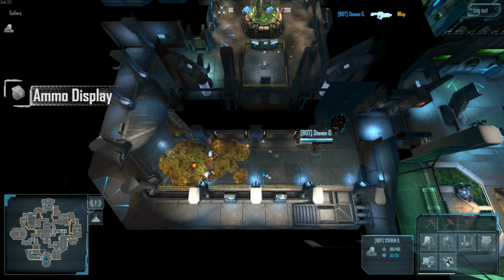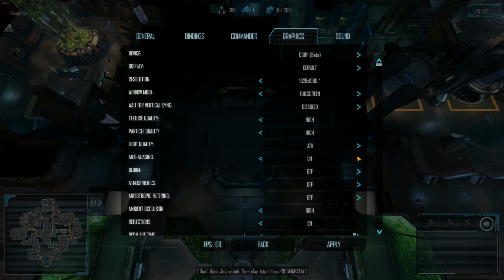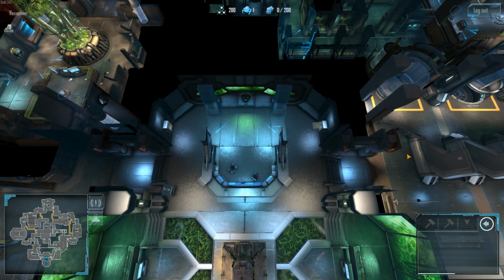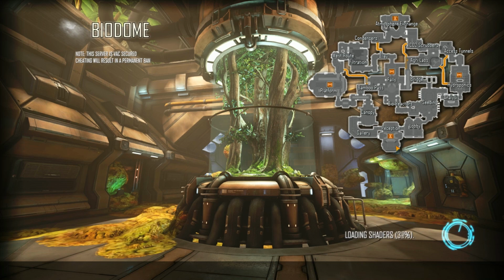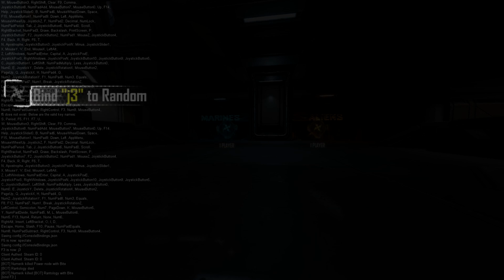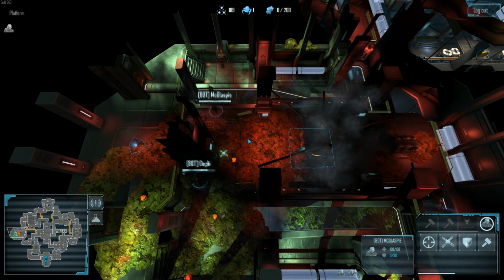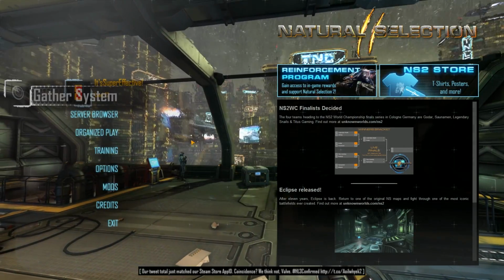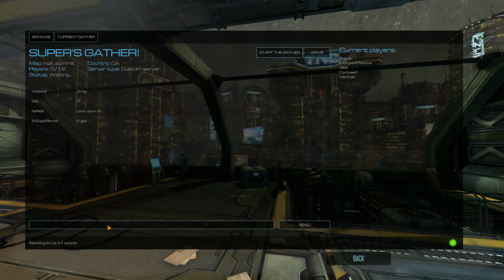Intel Update - B263 Dropship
Hi guys, It's Super Effective here with another NS2 Intel Update, the series which covers the updates of Natural Selection 2. Here, you can get the intel on the most notable gameplay adjustments, new additions, and things to look out for.